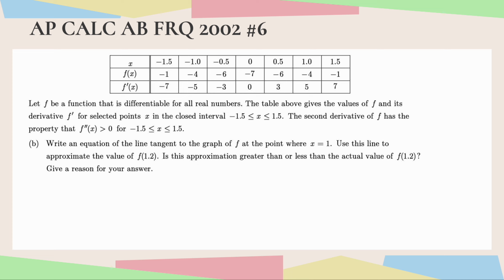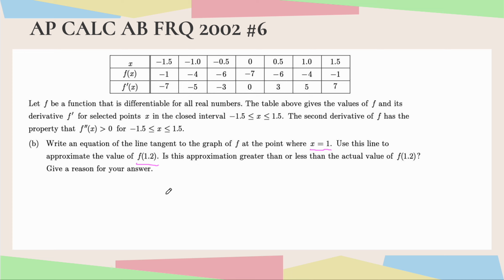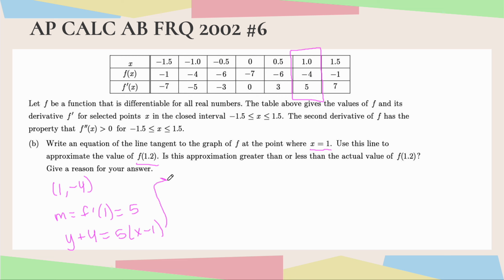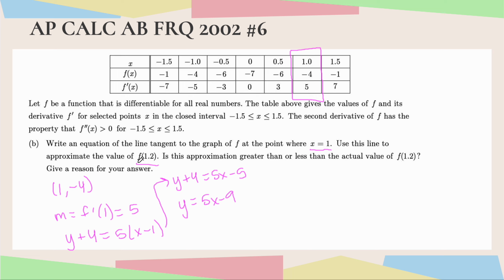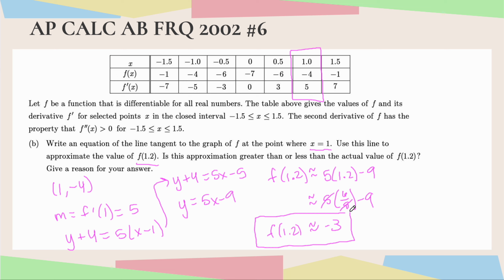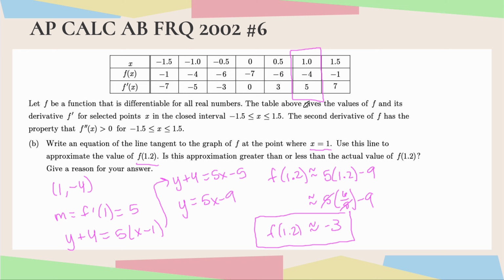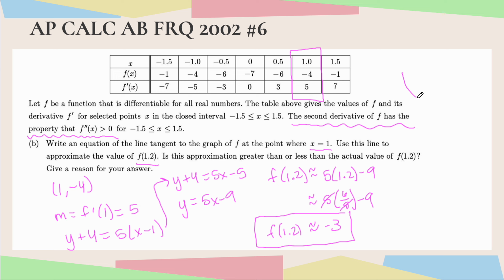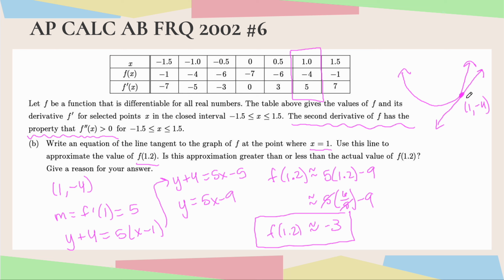AP Calculus AB 2002 FRQ #6 | Tangent Line Approximation Simpified!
Ace your AP Calculus exam with this in-depth walkthrough of AP Calculus AB 2002 FRQ #6 📚✏️:

Let f be a function that is differentiable for all real numbers. The table above gives the values of f and its derivative f’ for selected points x in the closed interval -1.5 is less than or equal to x is less than or equal to 1.5. The second derivative of f has the property that f’’(x) is greater than 0 for -1.5 is less than or equal to x is less than or equal to 1.5.
(b) Write an equation of the line tangent to the graph of f at the point where x = 1. Use this line to approximate the value of f(1.2). Is this approximation greater than or less than the actual value of f(1.2)? Give a reason for your answer.